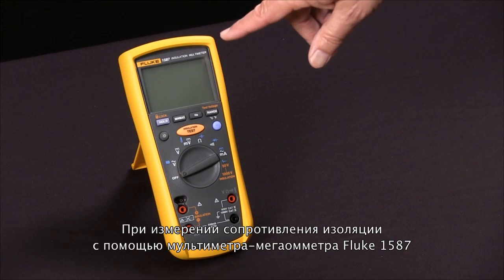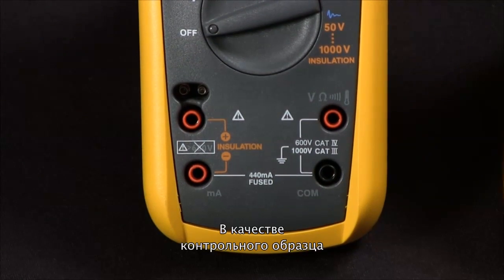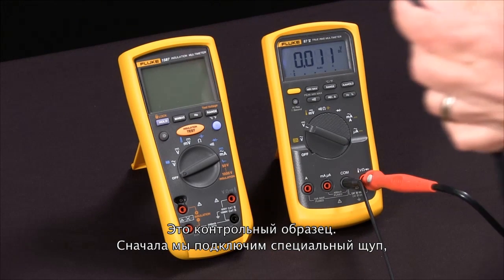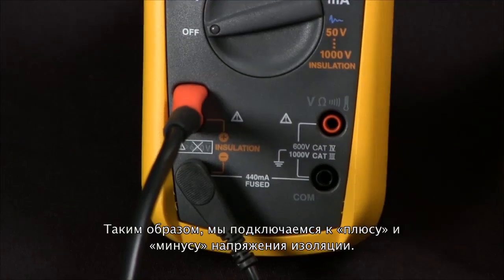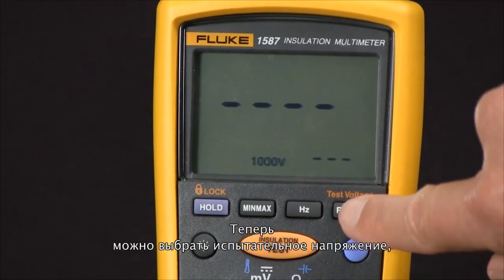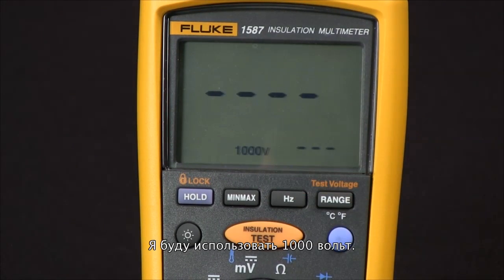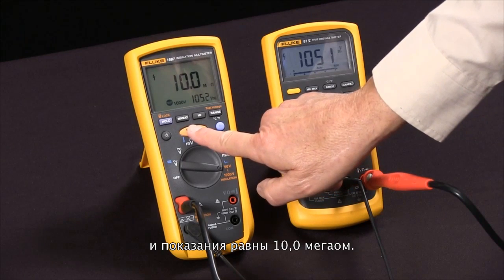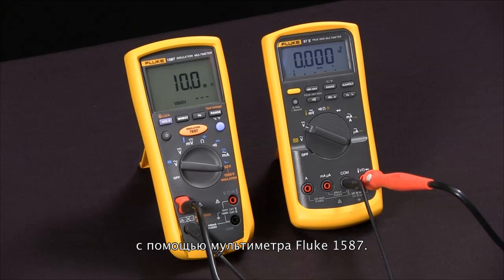RUS - Как измерить сопротивление изоляции с помощью Fluke 1587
Как измерить сопротивление изоляции с помощью Fluke 1587